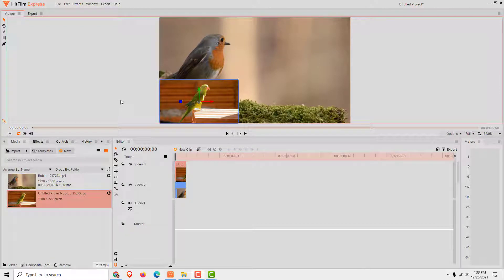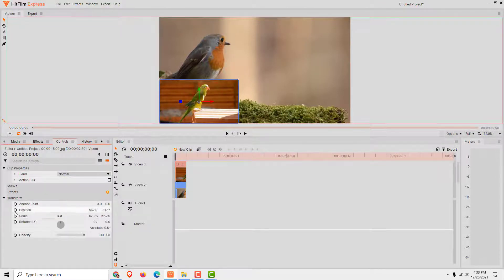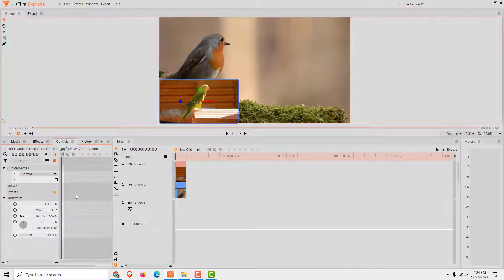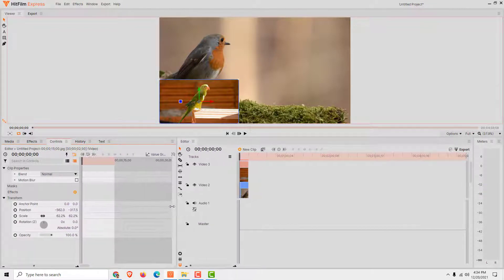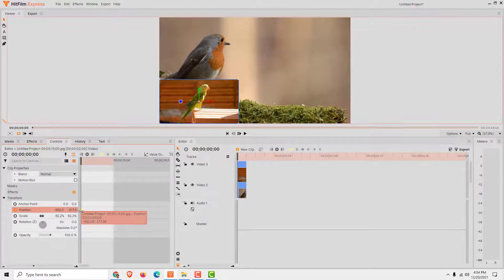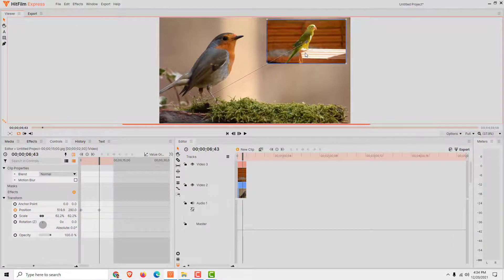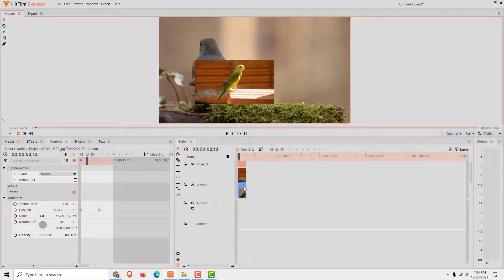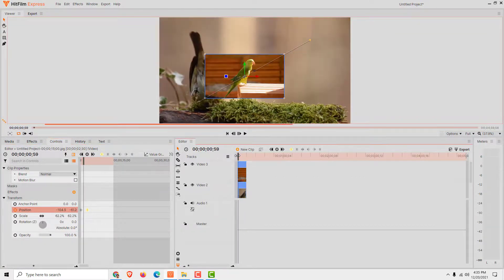Hitfilm Express Tutorial: How to Move Image In HitFilm Express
Quick Animation. How to Move Image In HitFilm Express